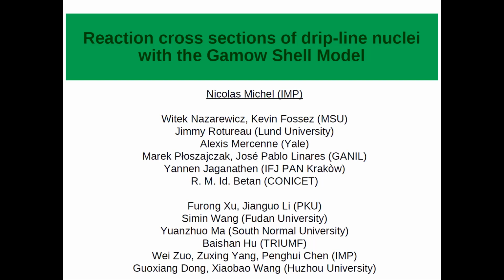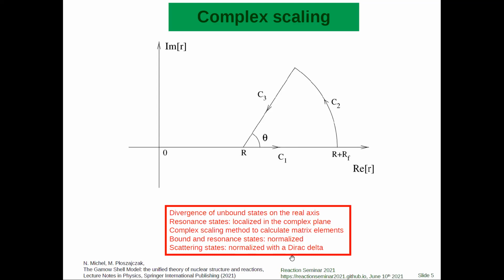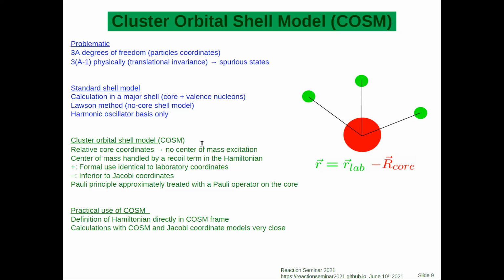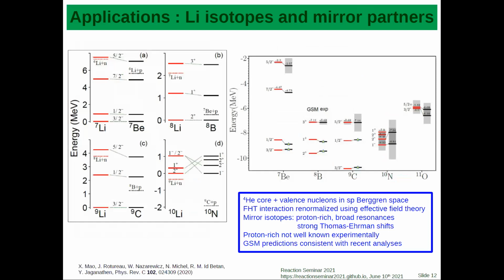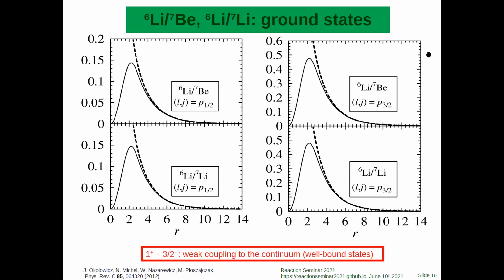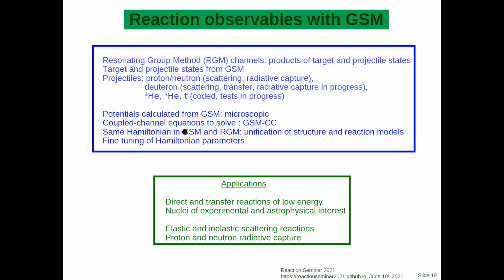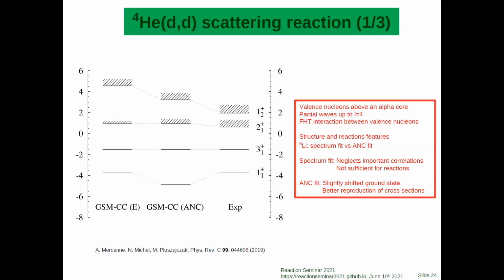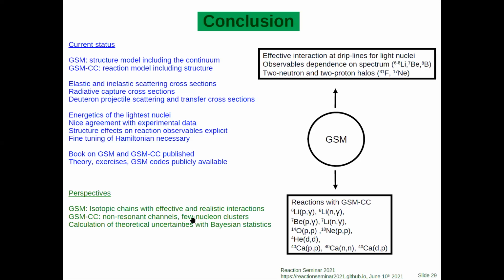Reaction cross sections of drip-line nuclei with the Gamow Shell Model